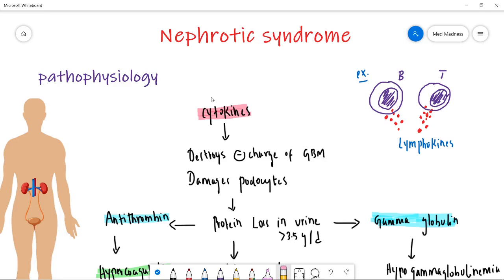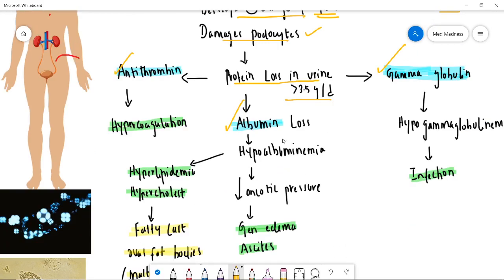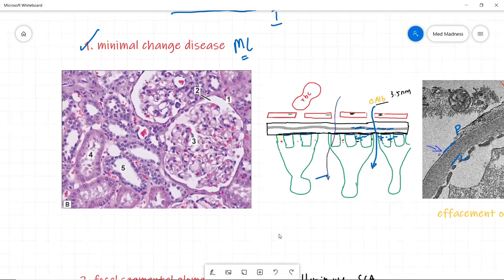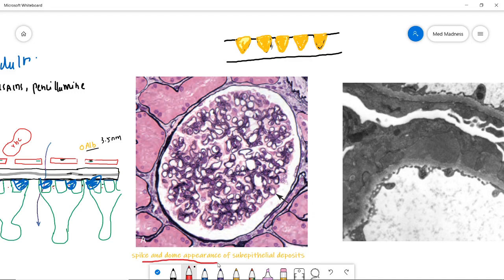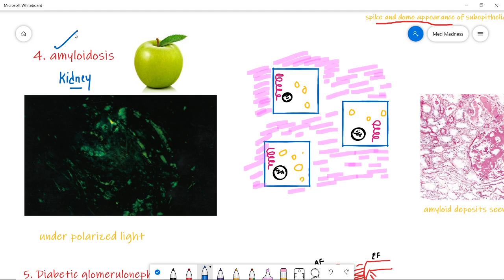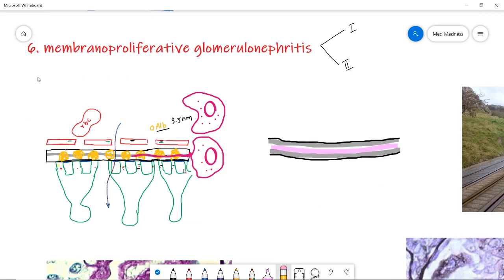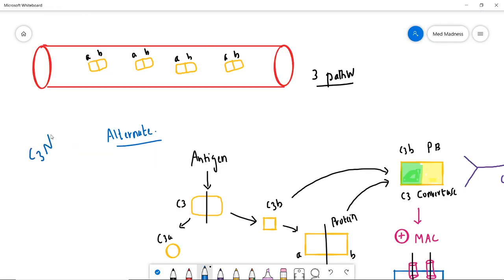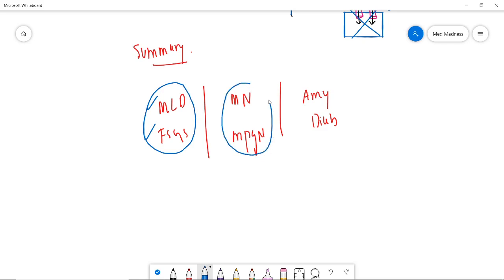Nephrotic Syndrome | Glomerular disease | renal pathology | whiteboard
Get the Med Madness Full Human Histology Course exclusively for Medical students, Click on this link and grab the offer !

summary:
Due to inflammation in glomerulus, the excess cytokines  damages the GBM and podocytes resulting in loss of proteins like albumin, antithrombin, gamma globulin that leads to edema, infection, hypercoagulation, hypercholestrolemia, hyperlipidemia. the diseases that shows up this pattern are minimal change disease, focal segmental glomerulosclerosis, membranous nephropathy,  membranoproliferative glomerulonephritits, amyloidosis, diabetic glomerulonephropathy

for doubts and topic suggestion, post in the comment  section
Follow here !